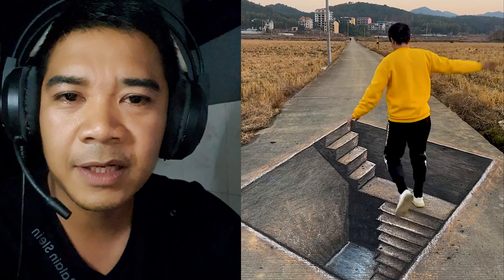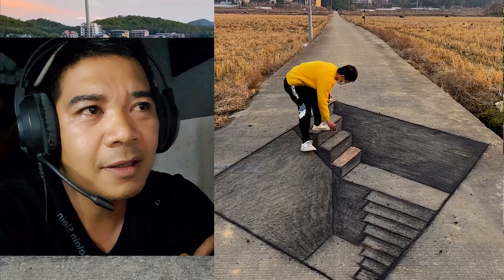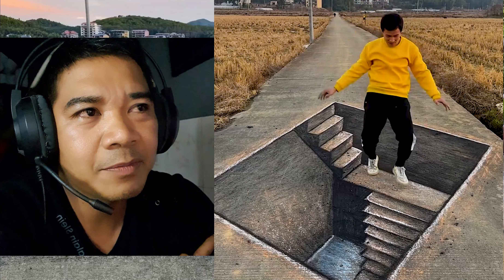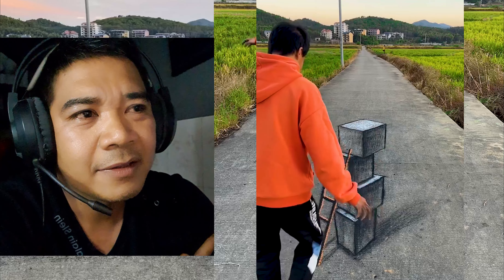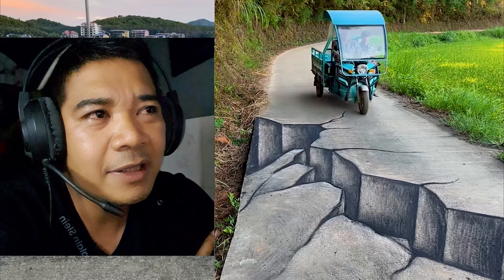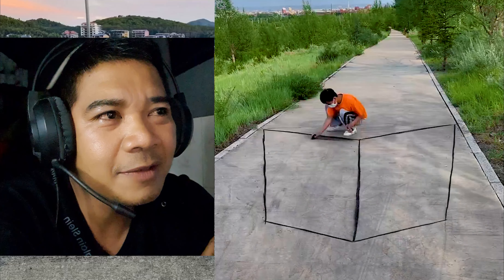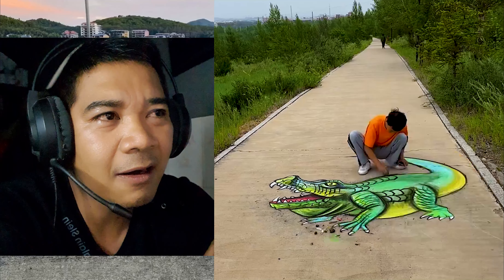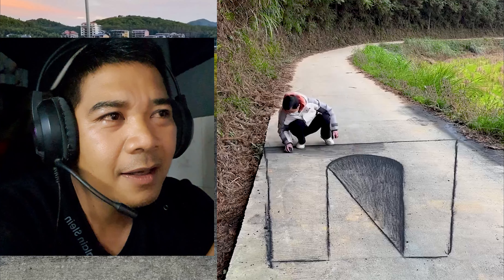Amazing 3D Art Painting On The Road With Amazing Skill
In this video, you can see the best 3d street art painting and amazing street art Illusion.
3d Street Art known as 3d mark art is two-dimensional artwork drawn on the street that gives you a three-dimensional optical illusion from a certain viewpoint.